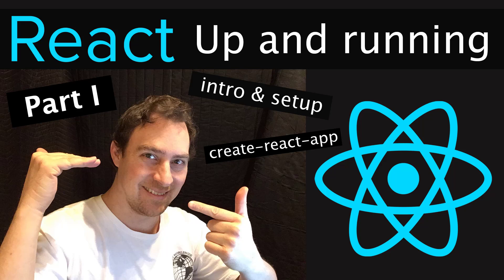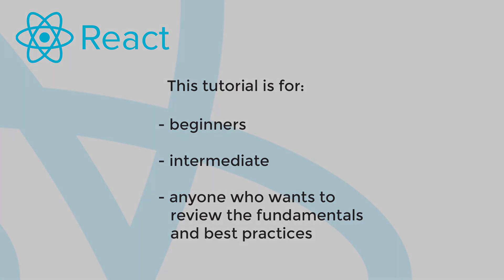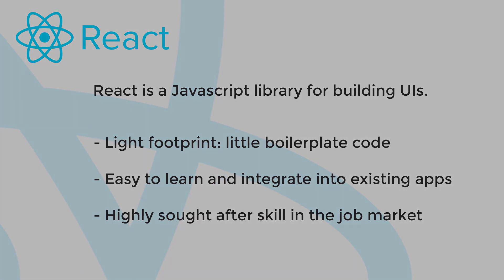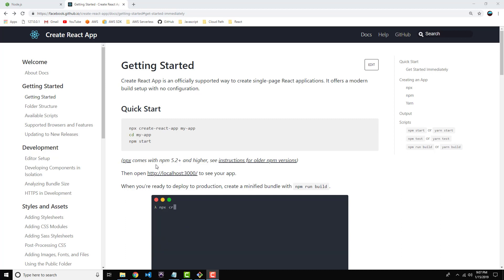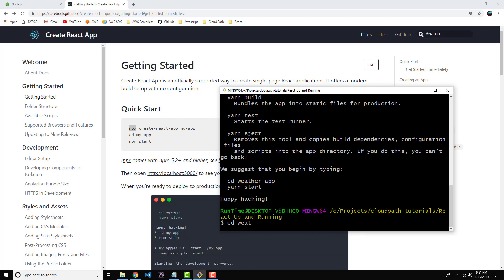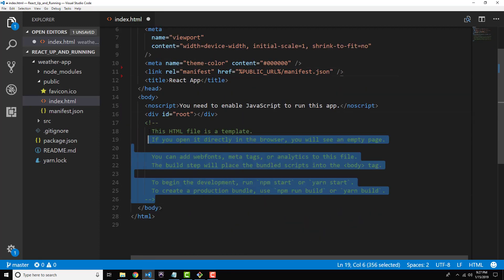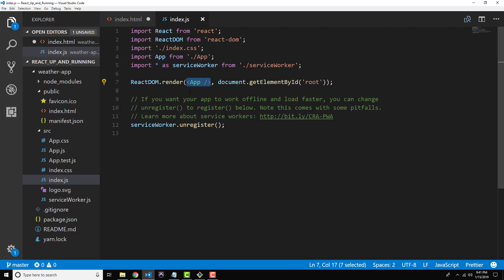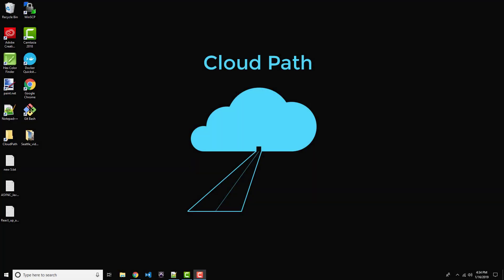React JS Tutorial - React Up & Running Part I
In this intro to React JS tutorial we'll talk about what React JS is, the advantages of using React and also set up a new project using create-react-app.